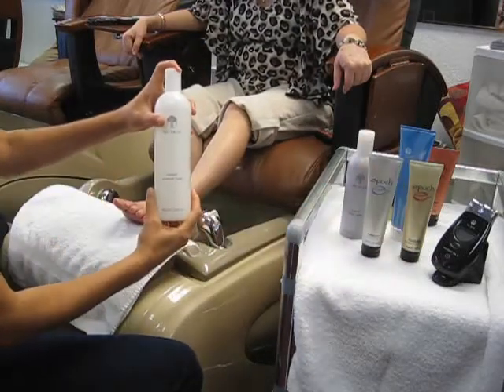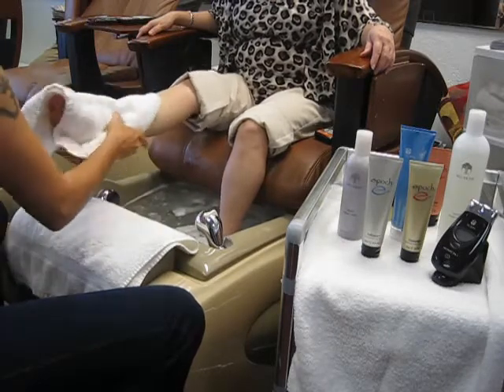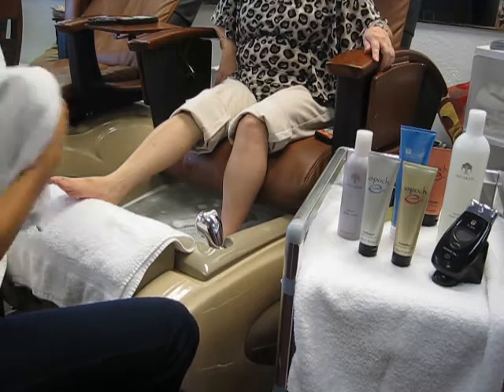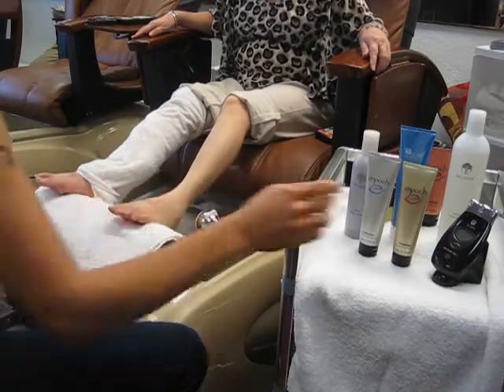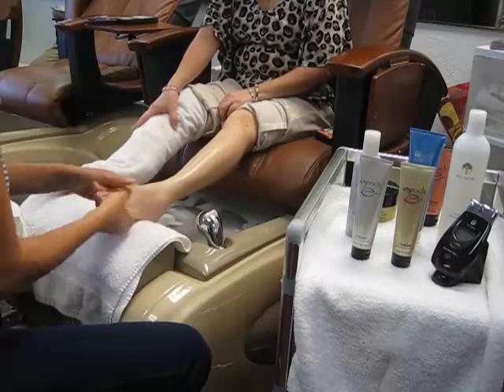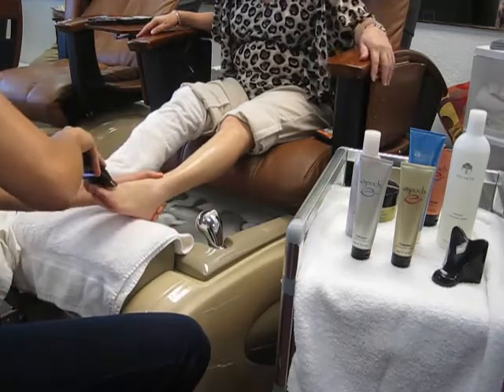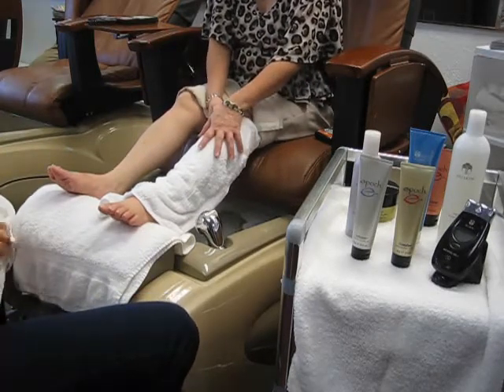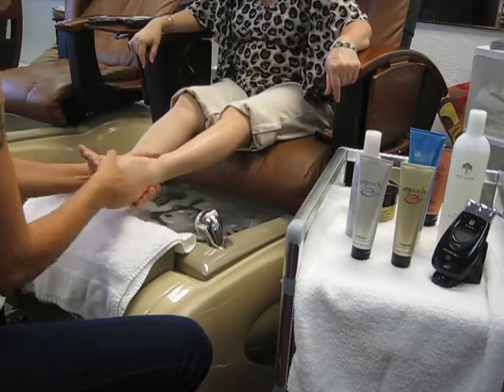Jeff Zisselman Team Ultra Delux Pedicure with Galvanic Spa - YouTube.FLV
Nu Skin Delux and Ultra Delux Galvanic Spa Pedicure Demonstration